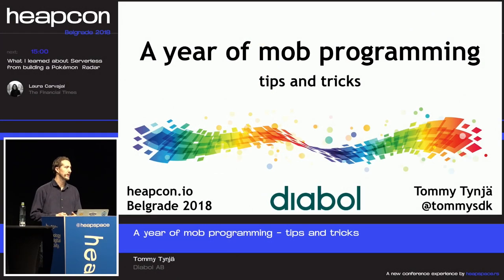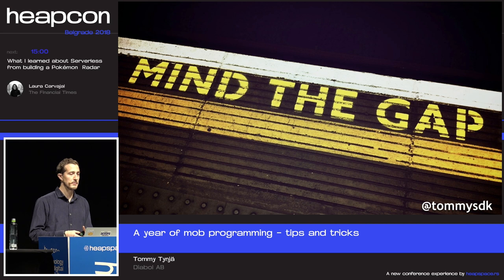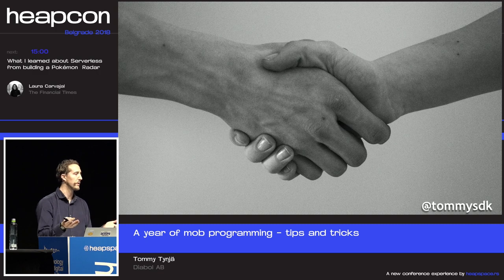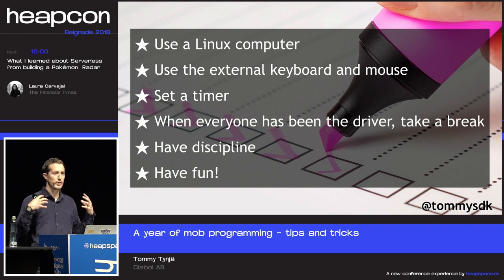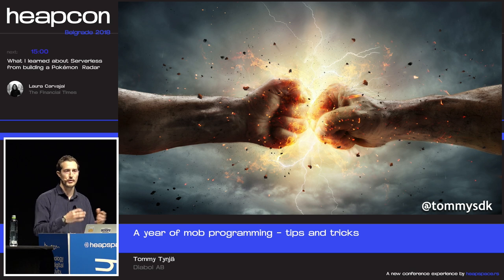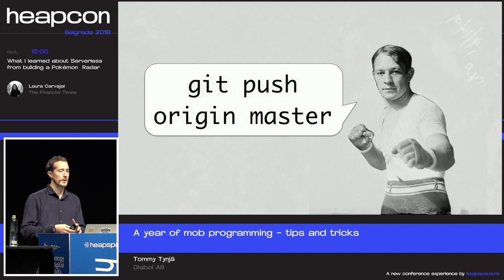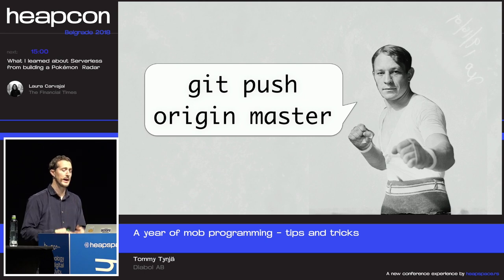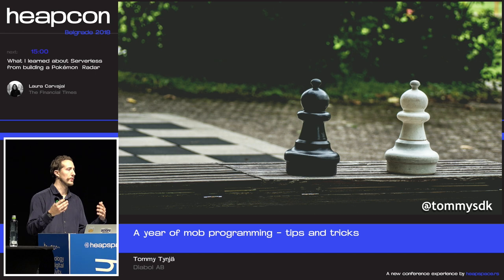Heapcon 2018 | A year of mob programming - tips and tricks - Tommy Tynjä